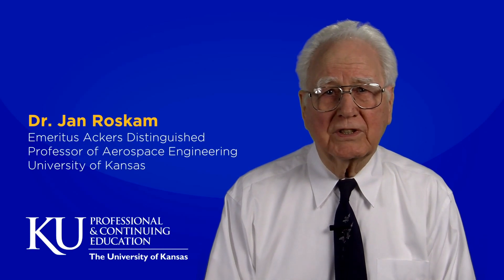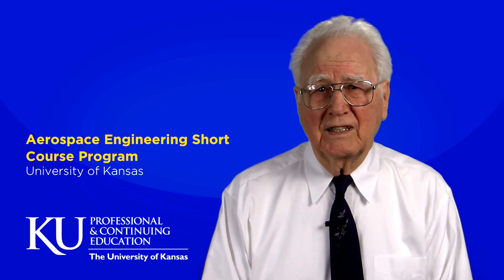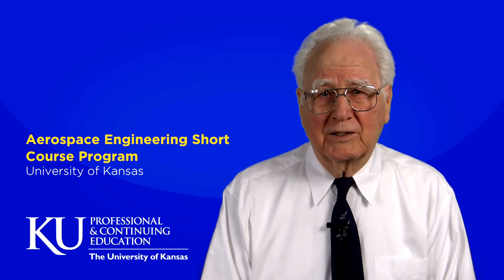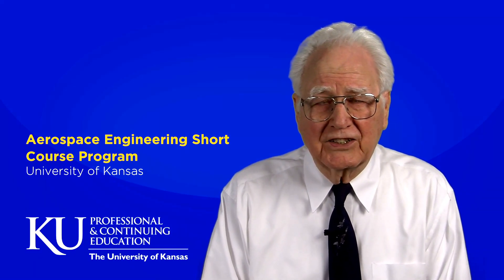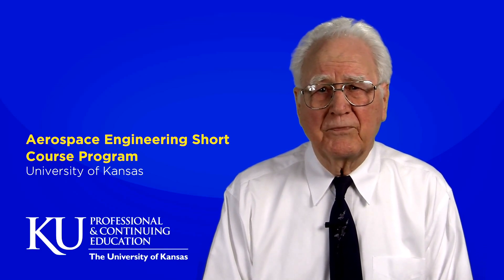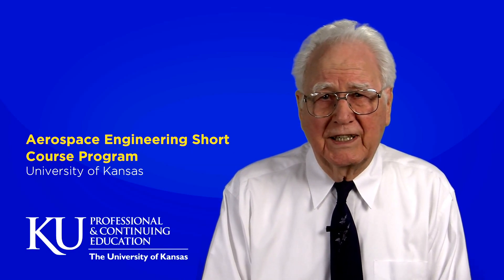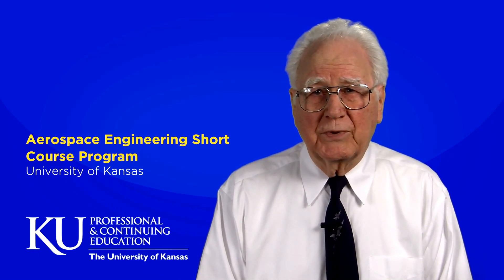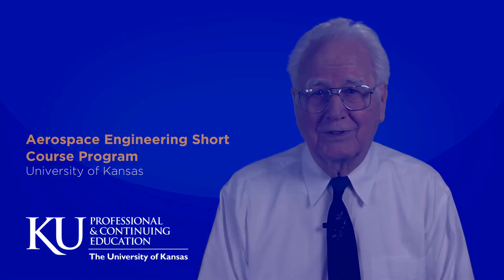KU Aerospace Short Courses Program Intro with Dr. Jan Roskam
Learn more about the KU Aerospace Short Course program and its history with founder Dr. Jan Roskam, Ackers Distinguished Professor Emeritus of Aerospace Engineering at the University of Kansas.